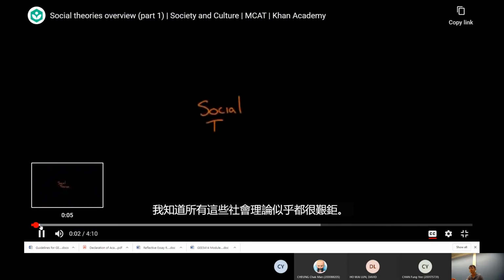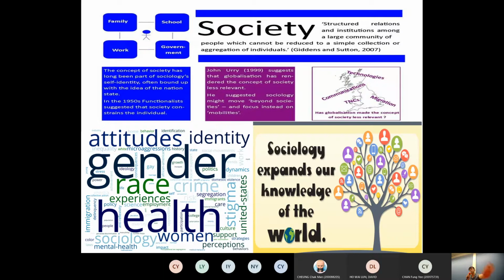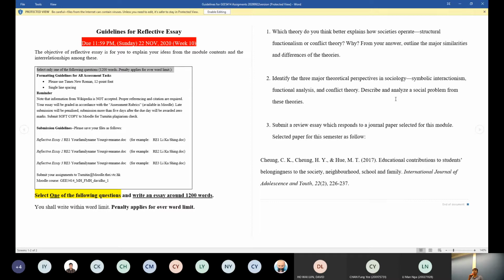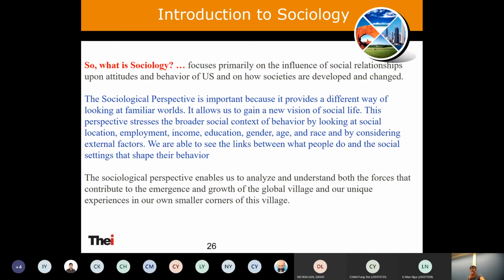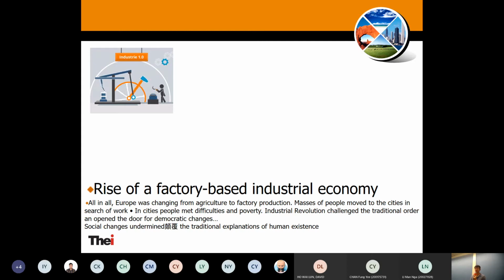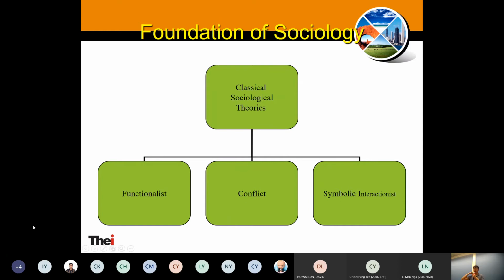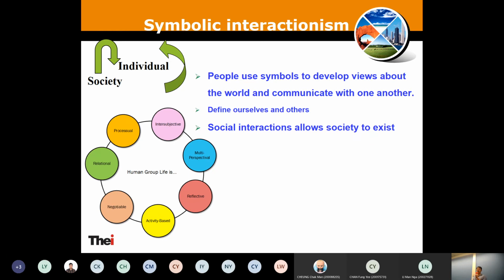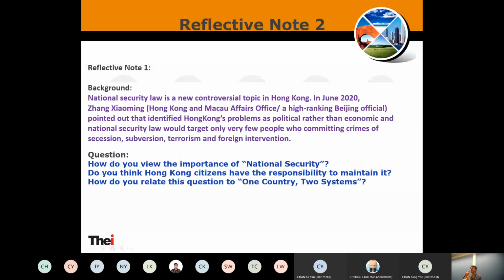L02 GEE5414 2020 Making Sense of Our World Selected Topics in Sociology